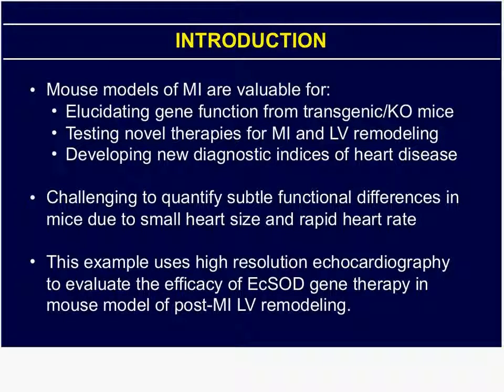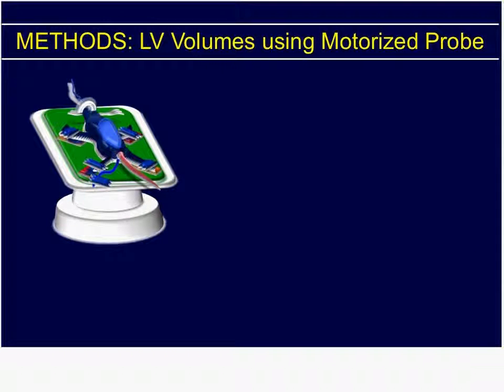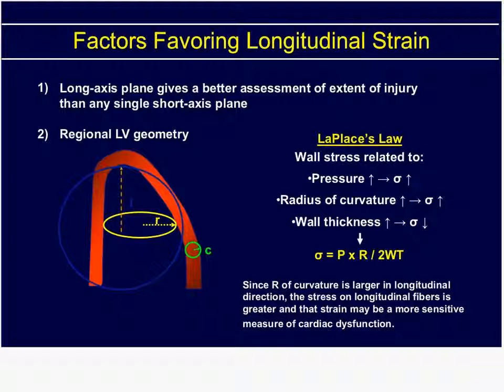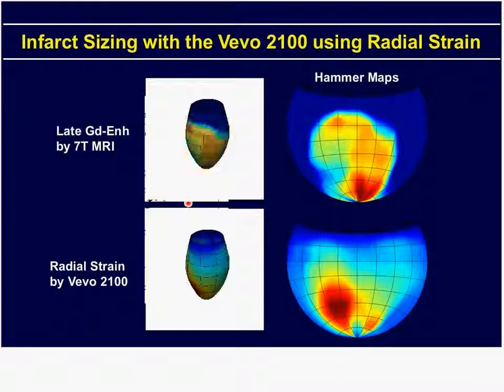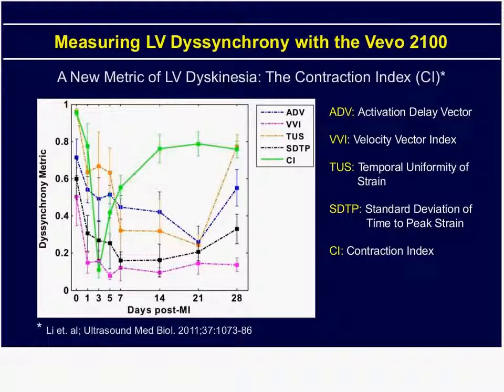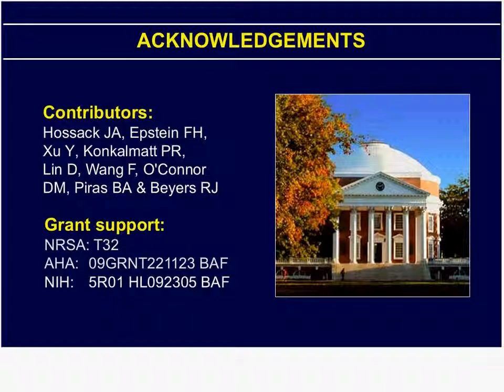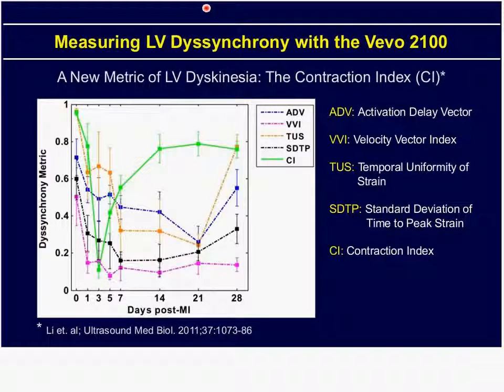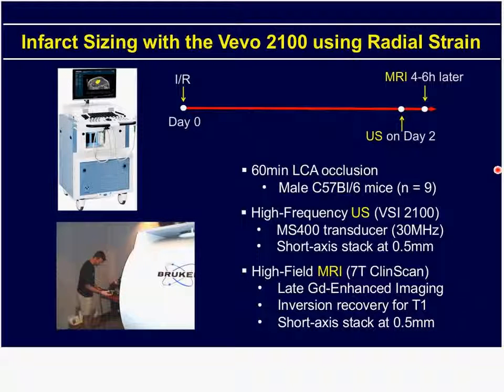Webinar Cardiovascular Research with Prof Brent French VisualSonics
Learn about how VisualSonics high frequency ultrasound imaging and Photo Acoustics can offset expensive imaging alternatives in preclinical studies and animal research methods.